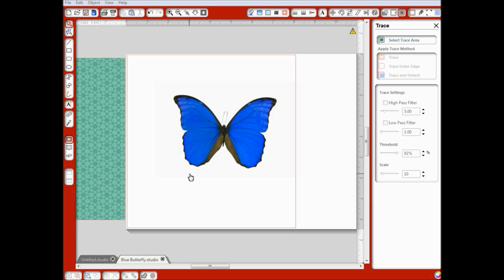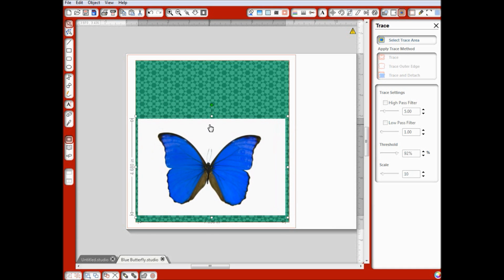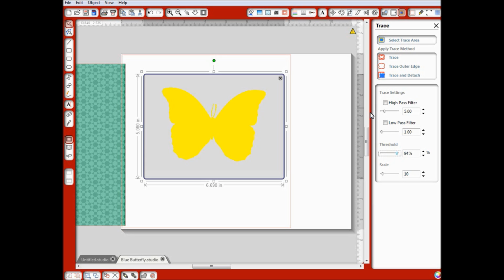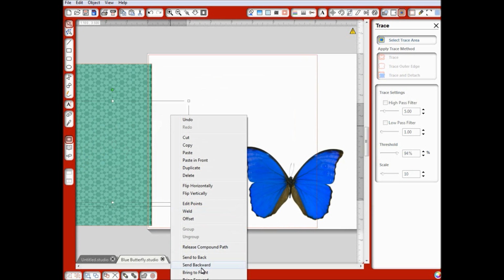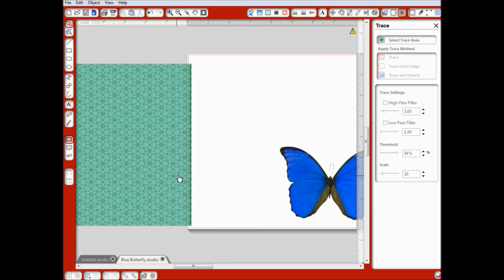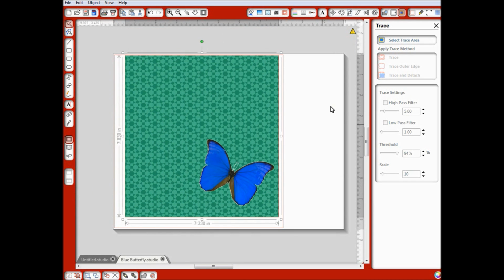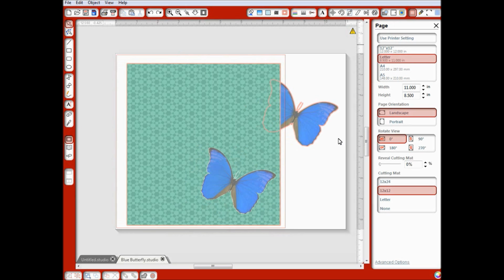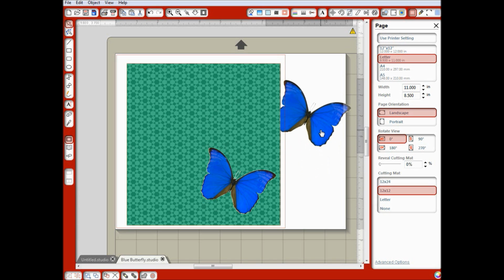The Trace and Detach Tool for Images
This brief tutorial will walk you through on how to use the trace and detach tool and to show you how handy it is.